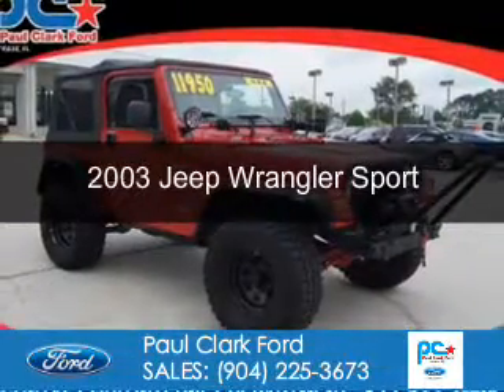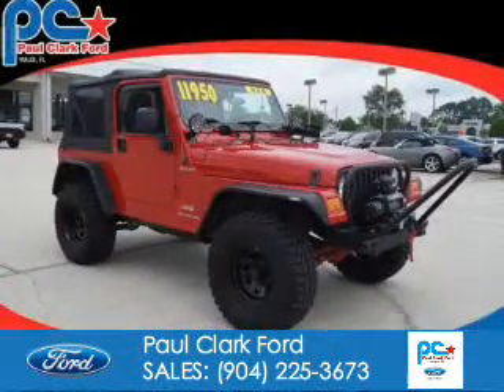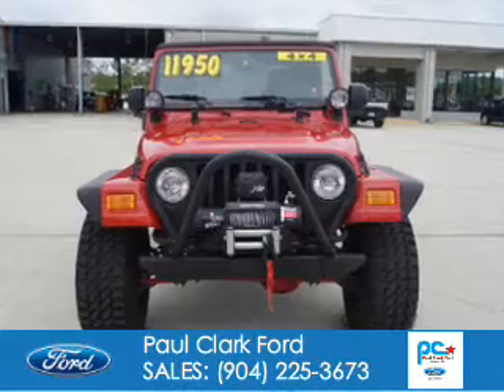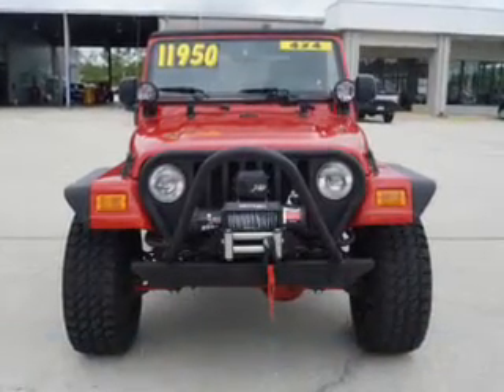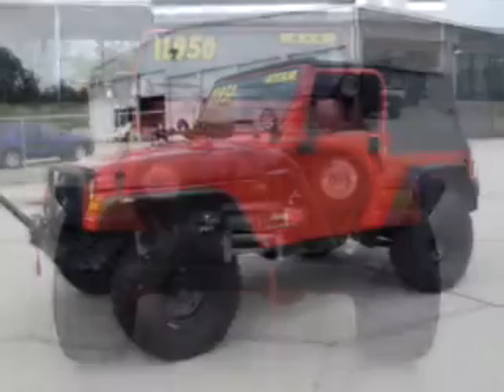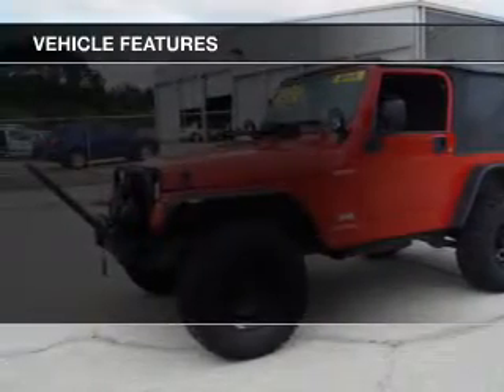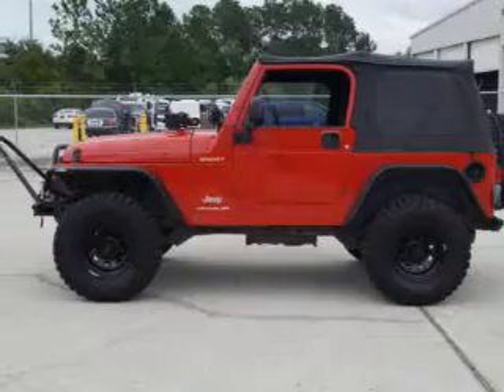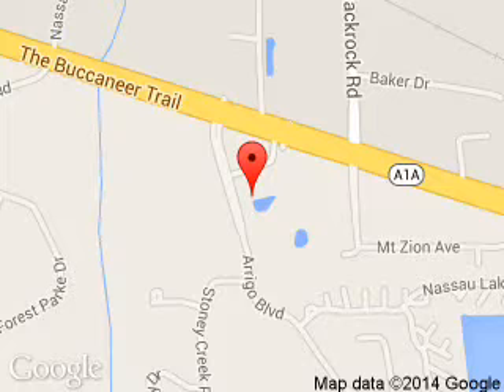2003 Jeep Wrangler - Yulee FL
Phone:
Year: 2003
Make: Jeep
Model: Wrangler
Trim: Sport
Engine: 4.0 liter inline 6 cylinder 12 valve
Transmission: 5-Speed Manual
Color: Flame Red Clearcoat
Mileage:
Address:
464046 State Road 200